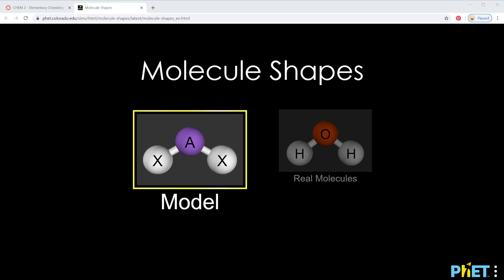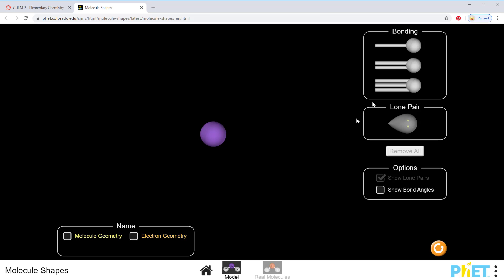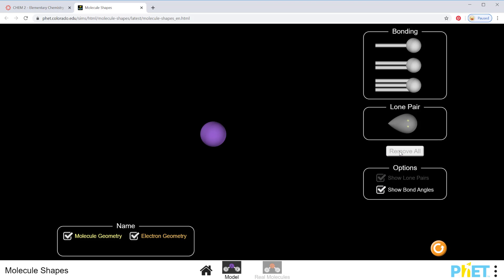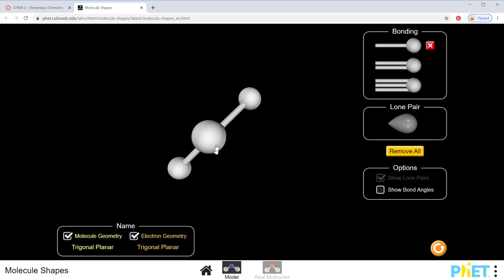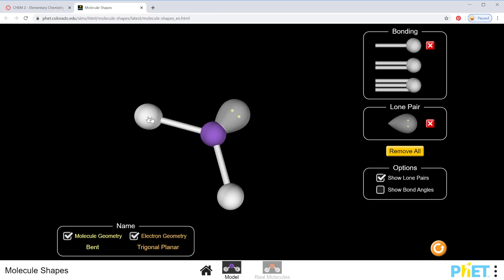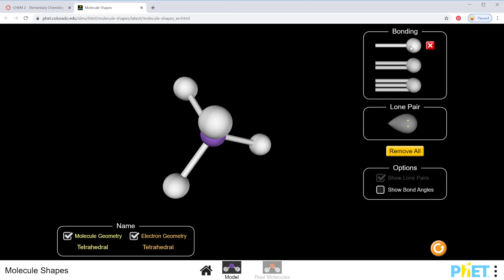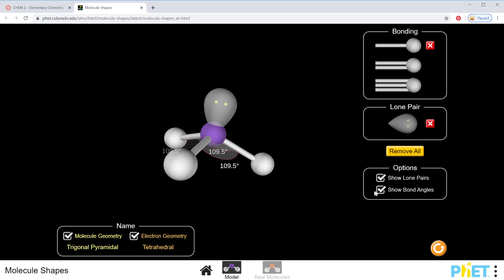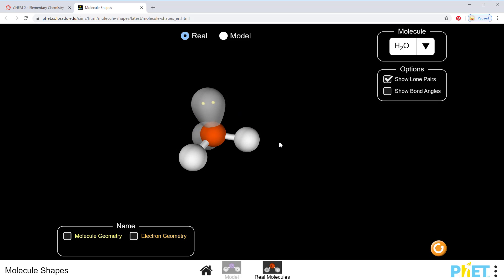Tutorial PhET modeling